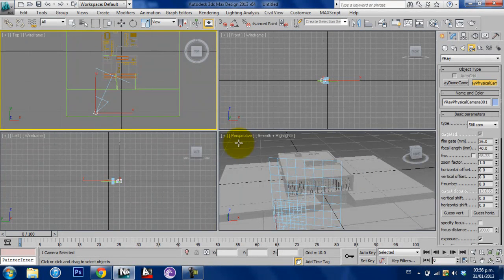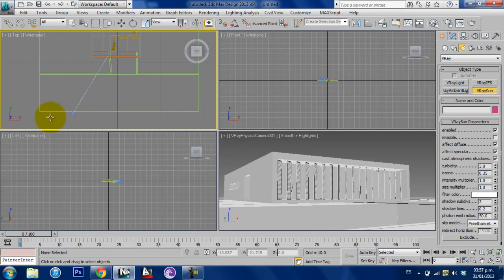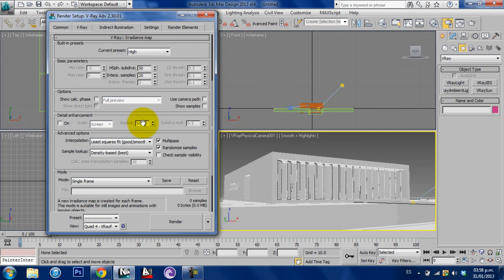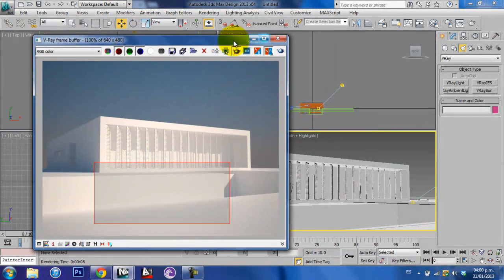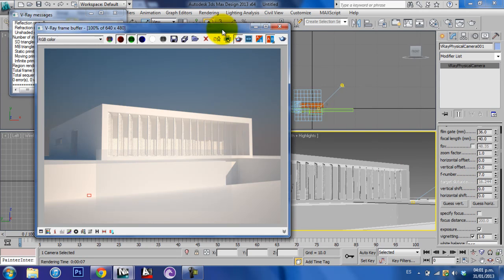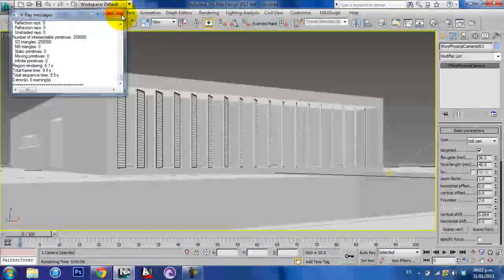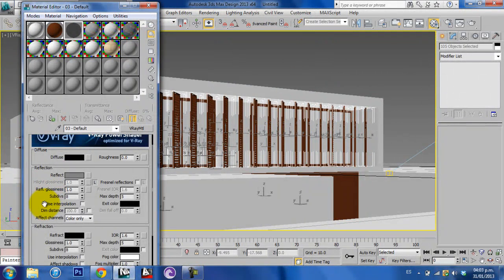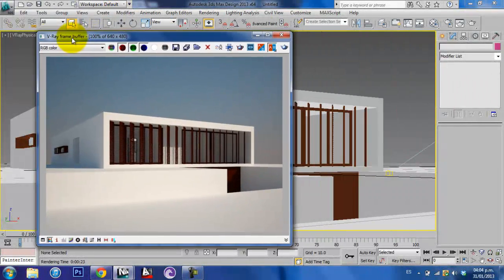Vray tutorials, Exterior lighting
In this tutorial you will learn how to light your exterior scenes using VraySun